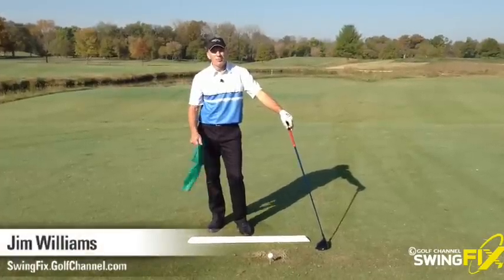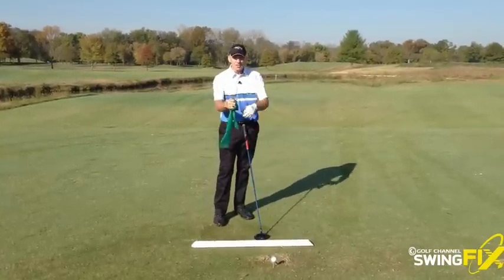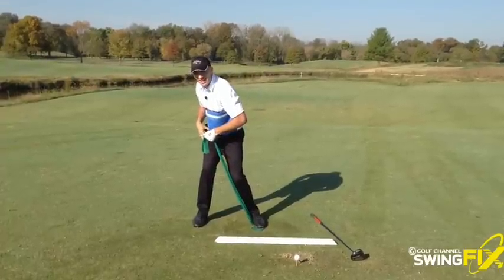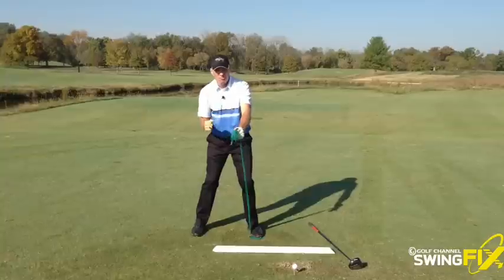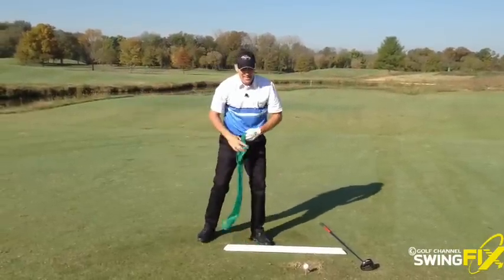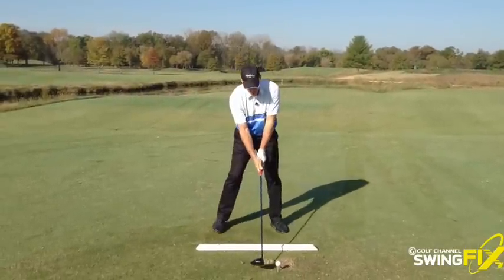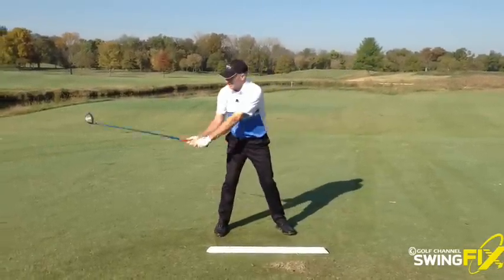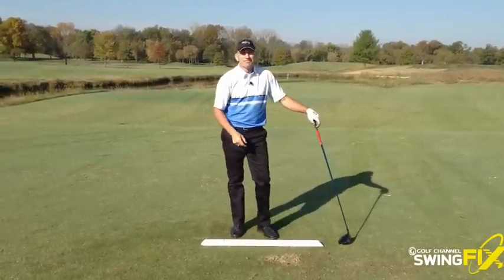Coil up for more power!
My favorite drill to create more power and torque in the backswing so you can crush the golf ball!